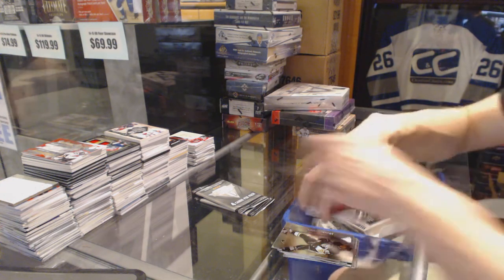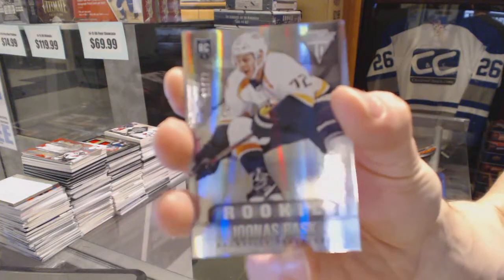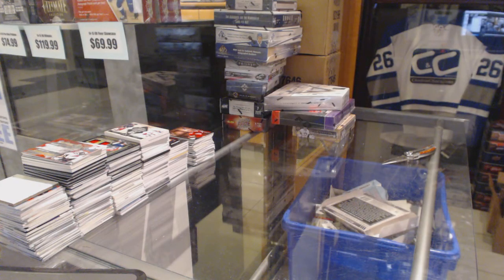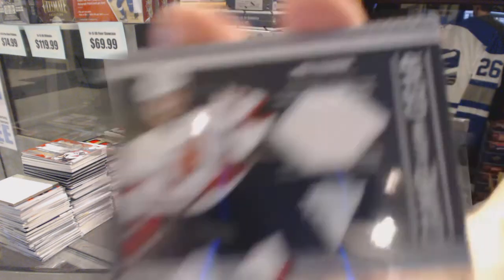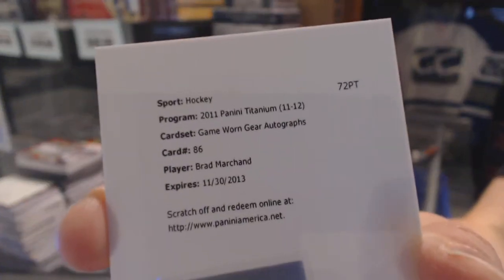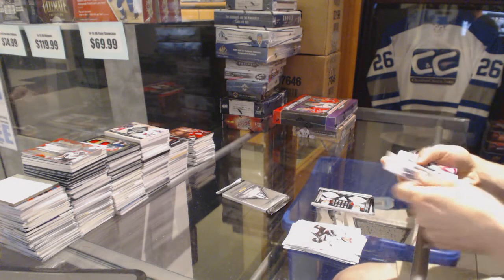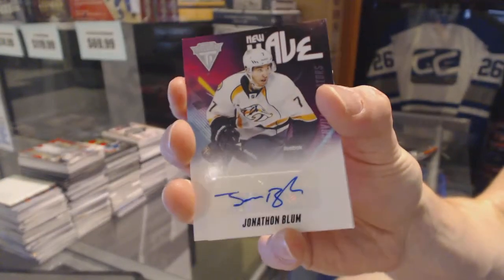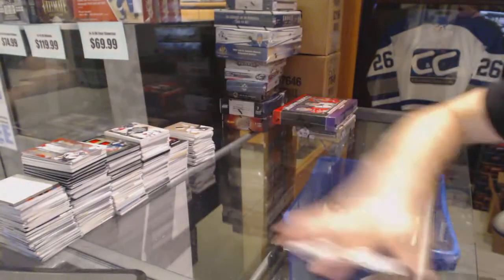13-14 Panini Titanium & 11-12 Panini Titanium Hockey Box Break - C&C GB